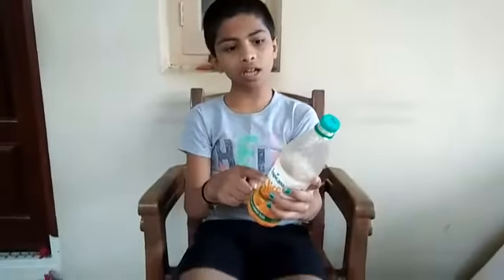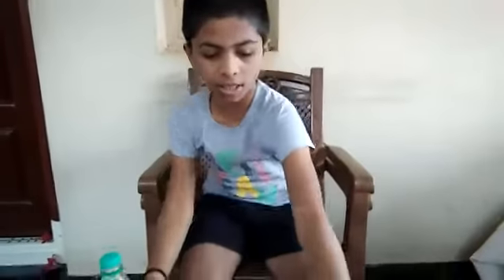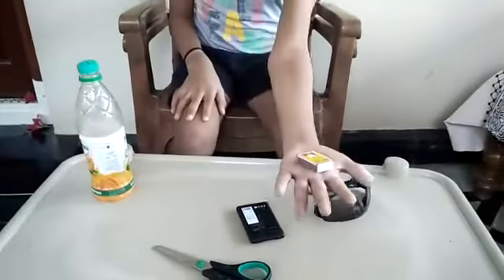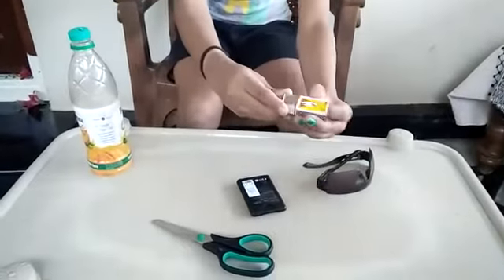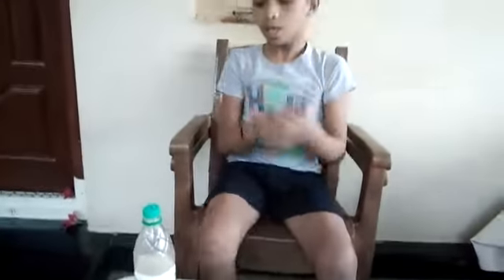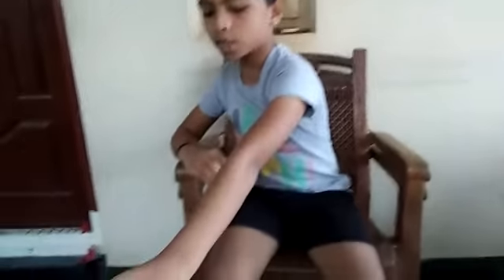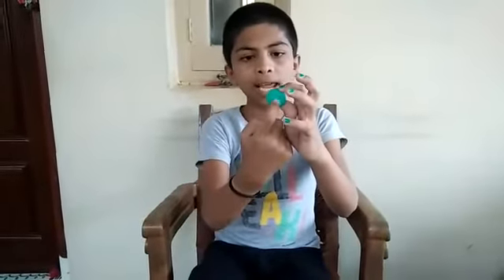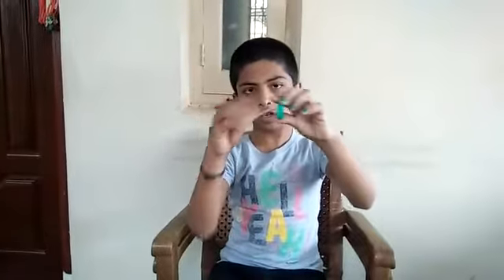St Anne's school sampreeth sira